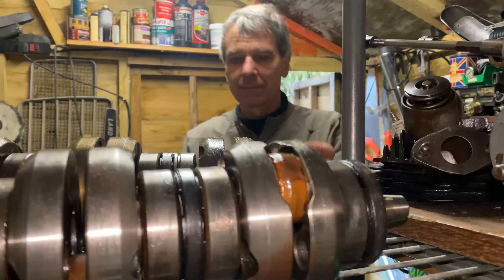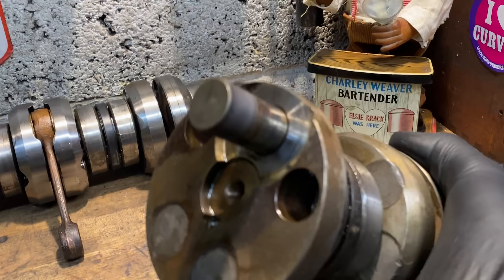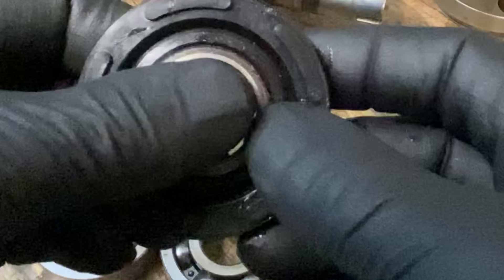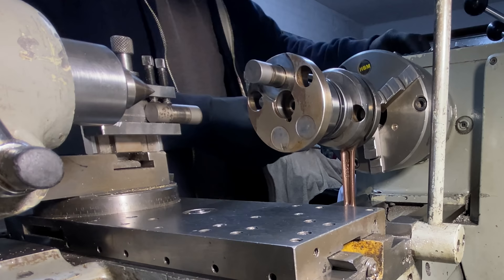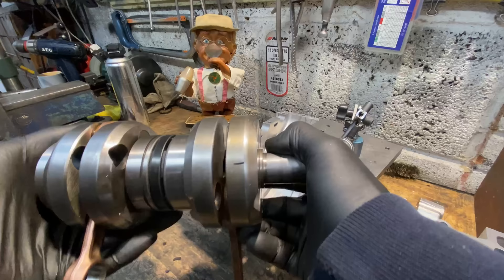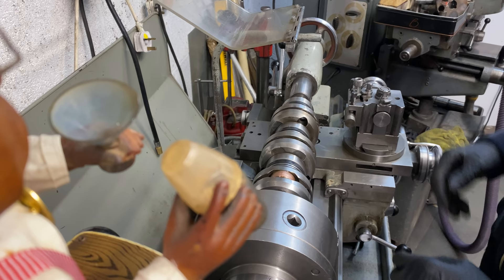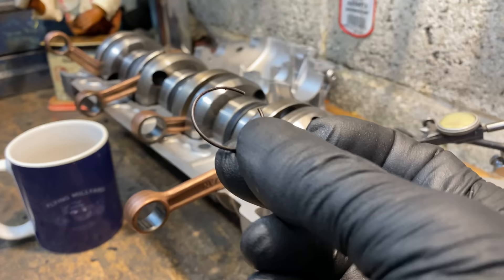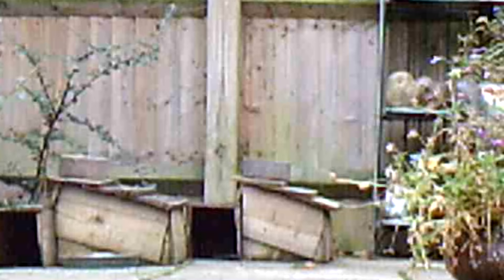Millyard Kawasaki S1 Four Cylinder Crankshaft - How its Made - Episode 2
In this video I show you how I made a four cylinder pressed up crankshaft with a 90 degree 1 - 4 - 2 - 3 firing interval. This crankshaft is for my 550cc four cylinder engine that is based on the Kawasaki S1 250 triple engine. Tracey bakes some Christmas cup cakes and our friendly squirrel pays a visit at the end. My old automaton "Charlie Weaver" keeps an obligatory eye on me in between tipples. Hope you enjoy the video
regards
Allen